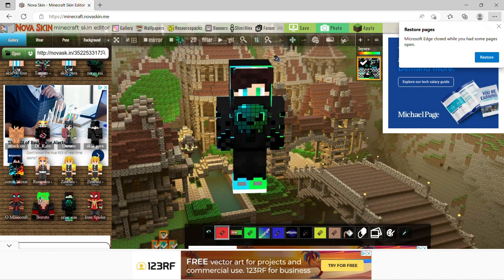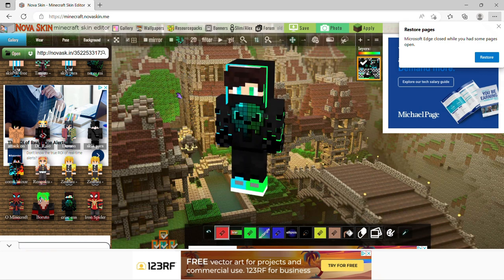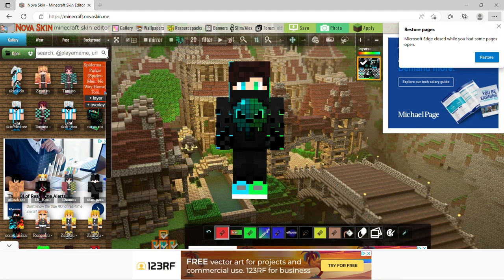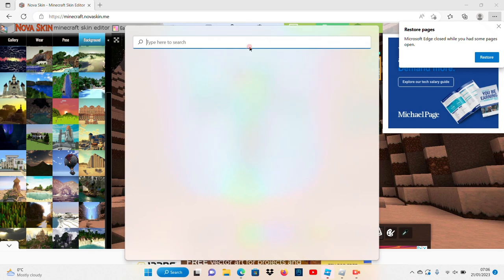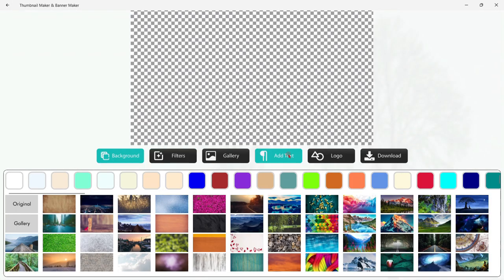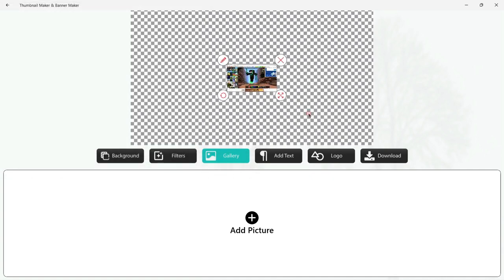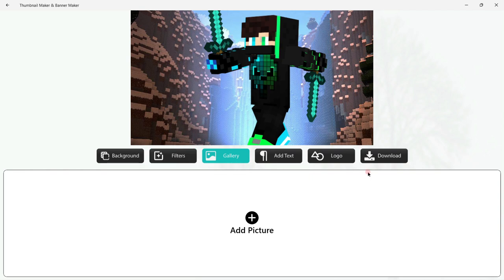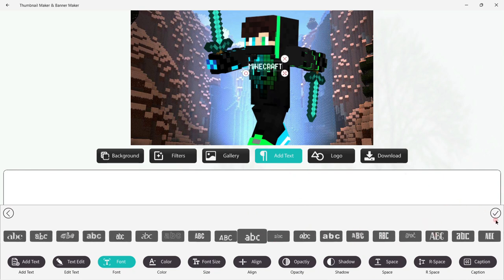How To Make Profesional Minecraft Thumbnails.